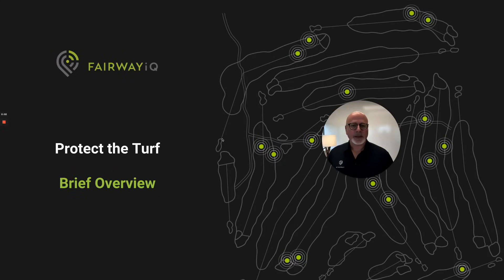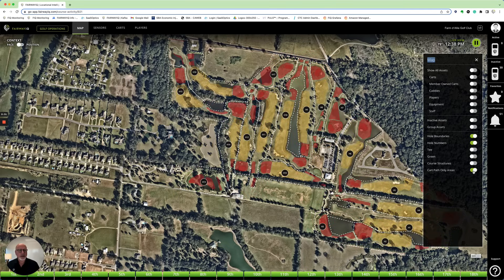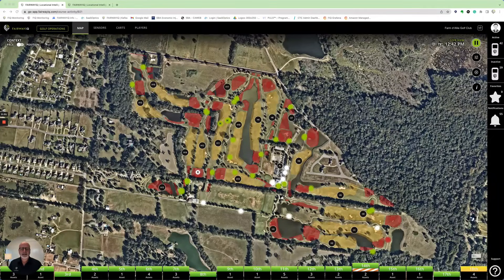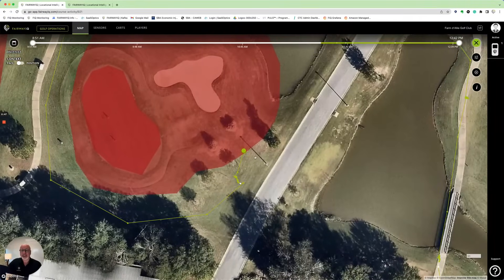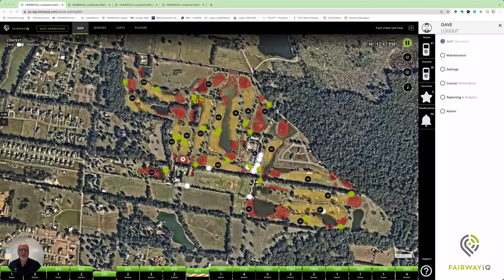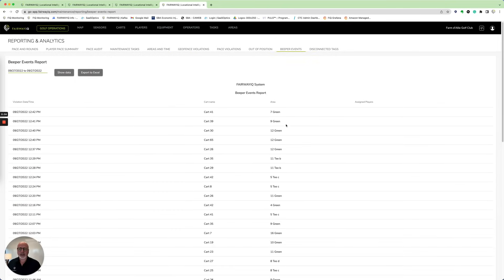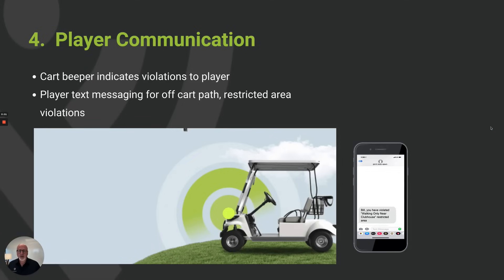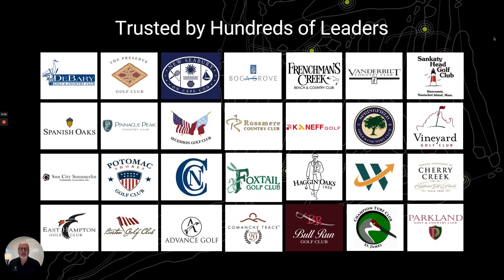LinkedIn Profile FAIRWAYiQ Protect the Turf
Geofencing and GPS to keep carts on
the path and out of restricted
 areas. Optional beeper and
mobile phone text
 notifications to alert the
 player. Real-time staff
 notifications.